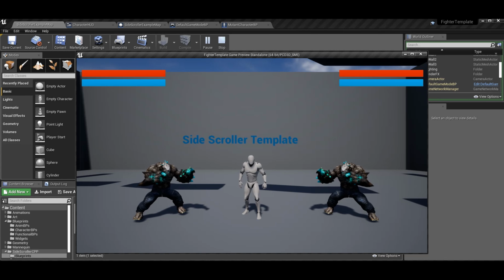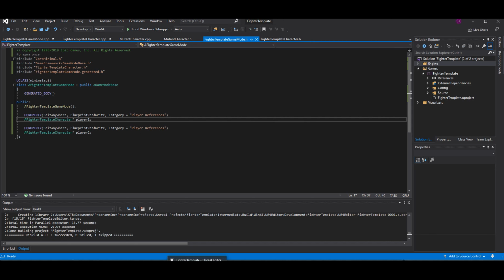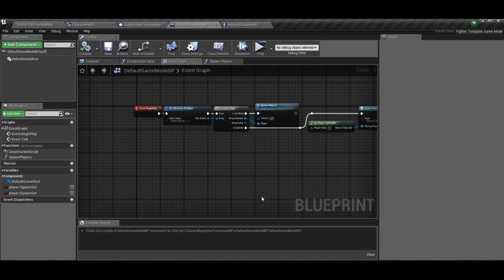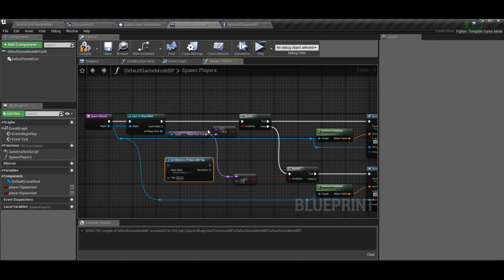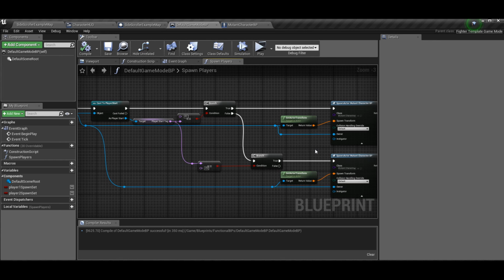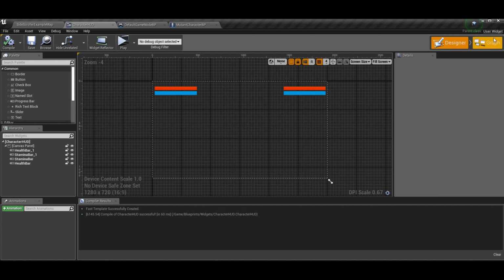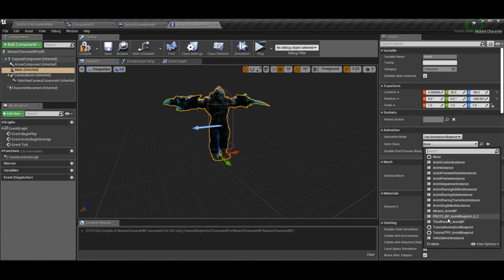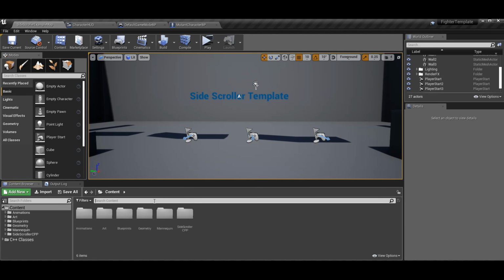Functional Spawn Points | How To Make YOUR OWN Fighting Game! | Unreal and C++ Tutorial, Part 7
Here is the seventh installment of the Unreal Engine 4 and C++ Fighting Game Tutorial series. In this episode, I go over dynamic multiplayer spawning, using spawn points, and character references (pointers) for cleaner code and Blueprints.